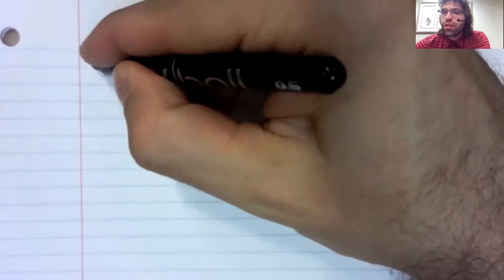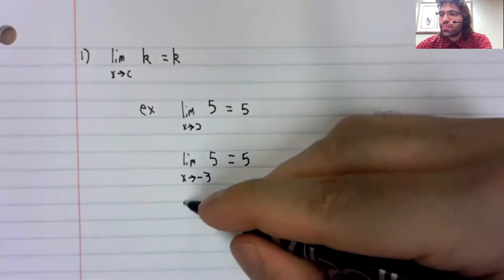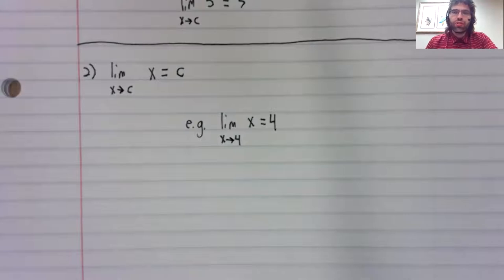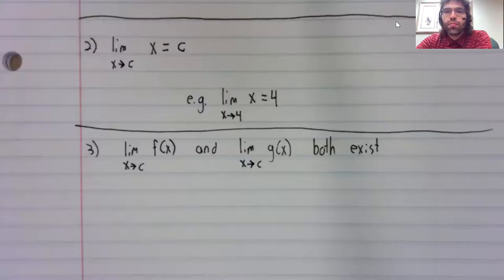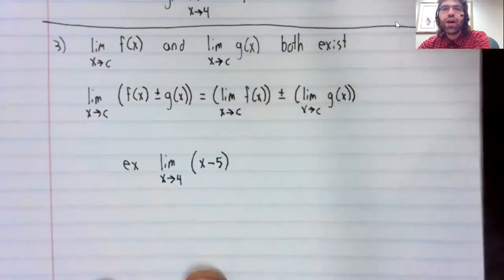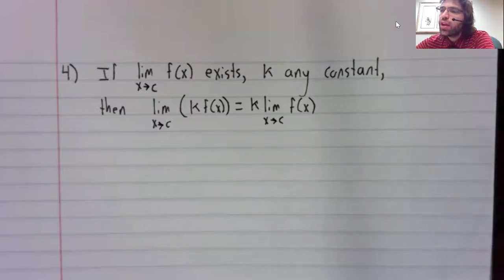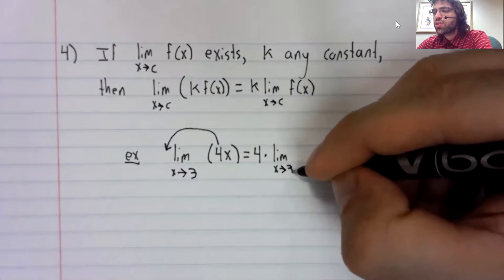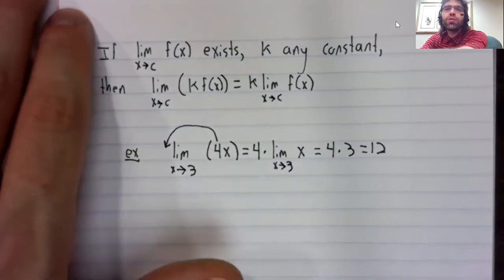C1, Section 2 2, Finding elementary limits